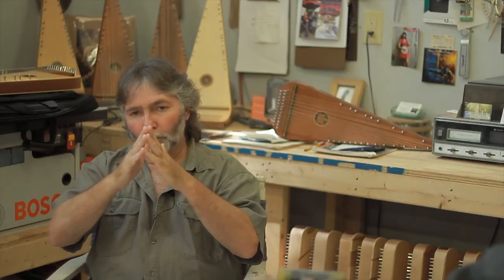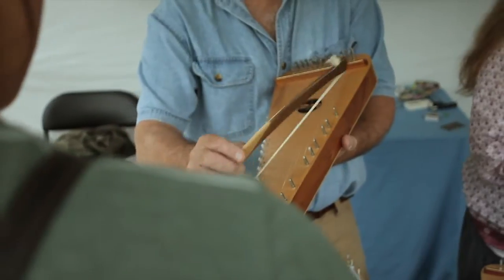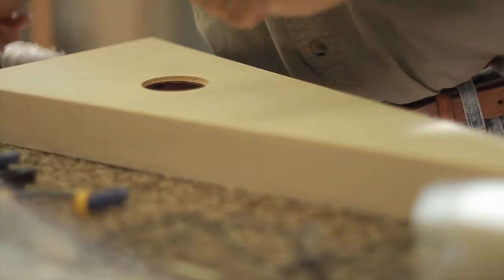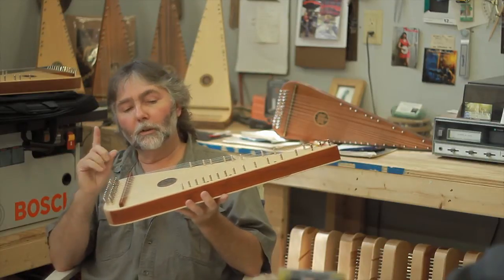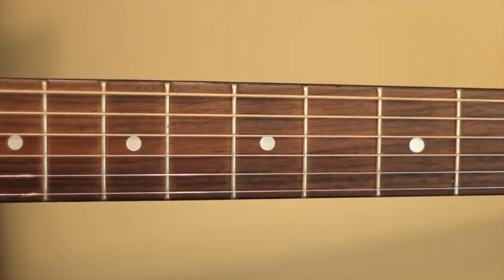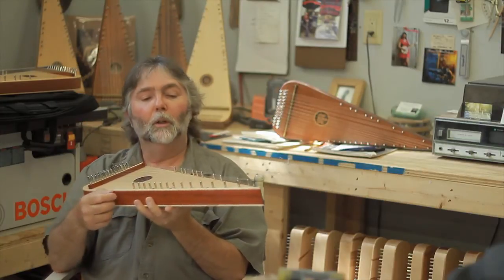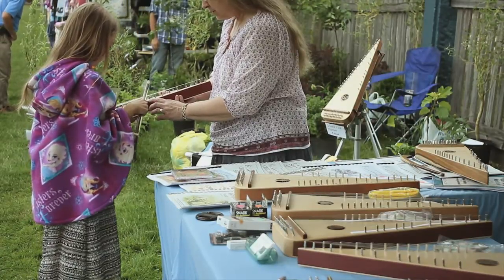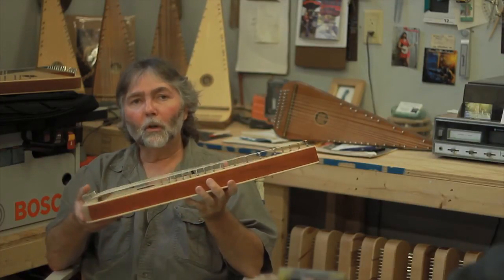Spring Creek Psalteries - Documentary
The first documentary in a series being created by Bitmod Studios  "A Handcrafted Documentary" Featuring psaltery musical instrument maker: Spring Creek Psalteries.

Videography / Editing / Music Recording:  Bitmod Studios
Director of Photography and Produced by:  Jeff Hartman
Musicians:  Terry and Sharon Kirby